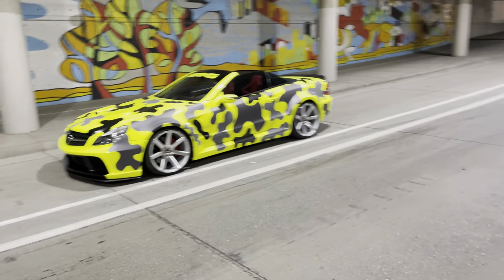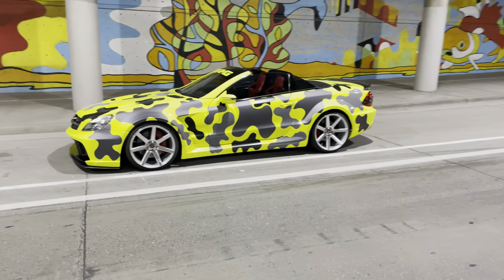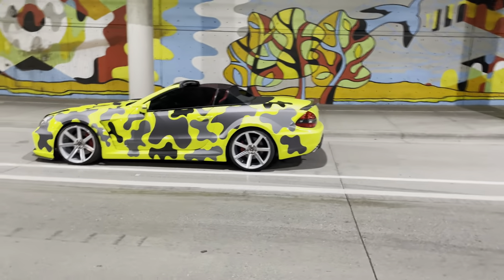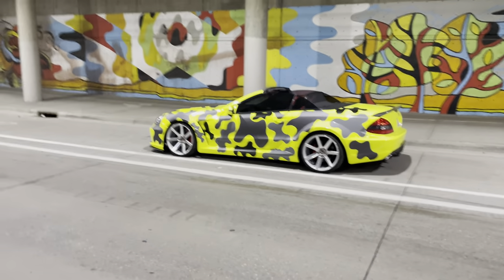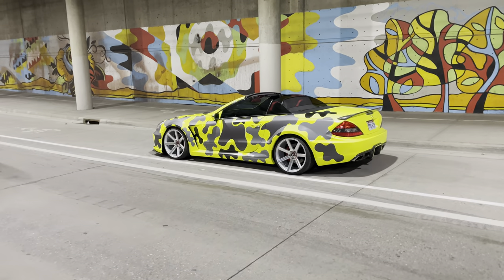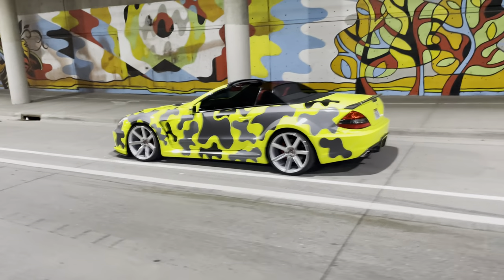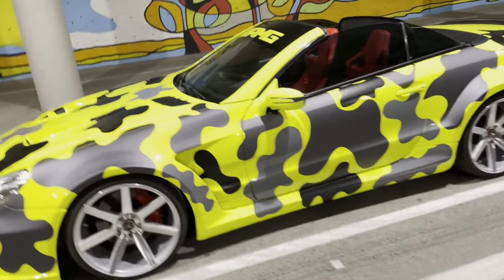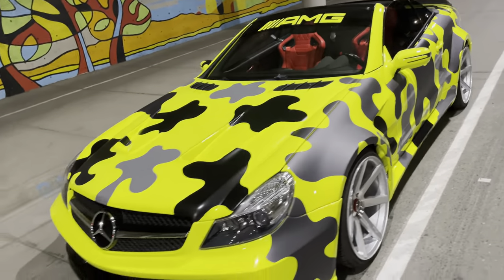I did this on my sl55 amg wide body wrap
I got bored of the solid color so I did a little change lol ￼